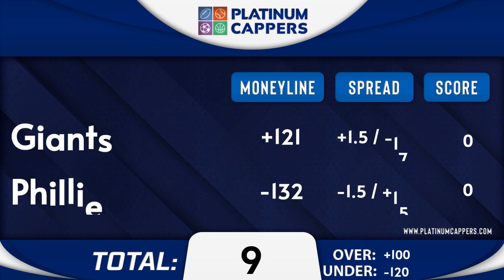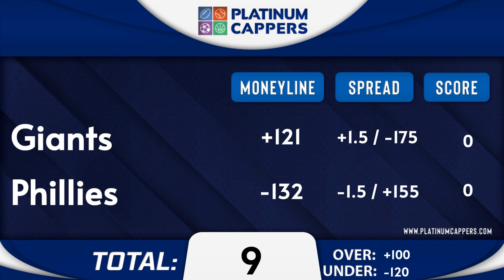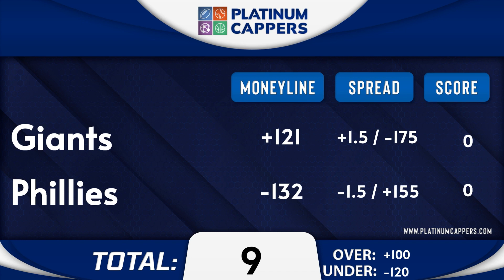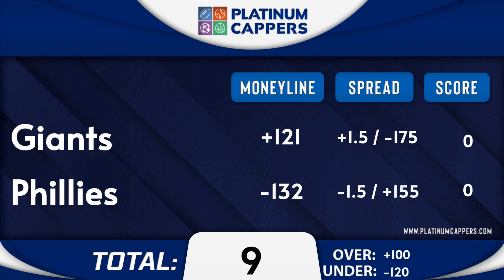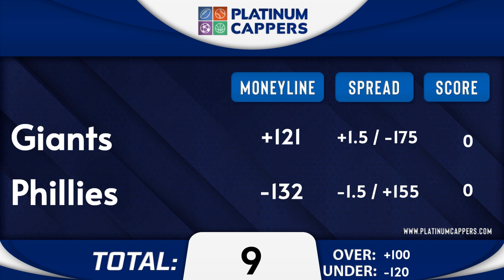San Francisco Giants vs Philadelphia Phillies 8/23/2023 FREE MLB Betting Tips, Picks & Predictions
8/23/2023 San Francisco Giants vs Philadelphia Phillies  FREE MLB Betting Tips, Picks and Predictions for Today

Get daily free picks across all major sports, along with our premium selections from esteemed experts in the field of sports handicapping.

Platinum Cappers offers comprehensive sports information, focusing on odds analysis. Our experienced team of writers and handicappers in the industry provides daily posts featuring point spread analysis and informative previews. We cover a wide range of sports, including NFL, NBA, MLB, NHL, College Basketball, College Football, and more.

If you're seeking the most up-to-date sports odds and detailed team matchups, look no further. Pay us a visit and benefit from our razor-sharp sports opinions, predictions, and analysis delivered by industry professionals.